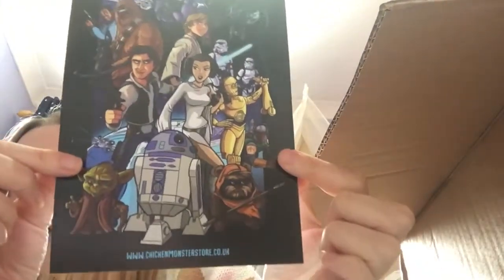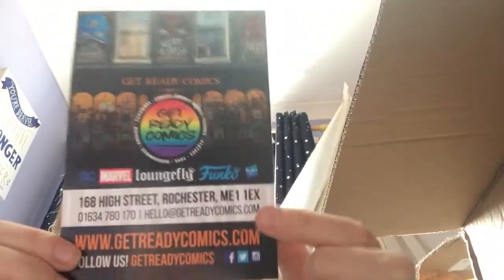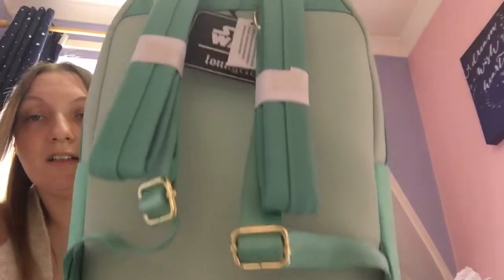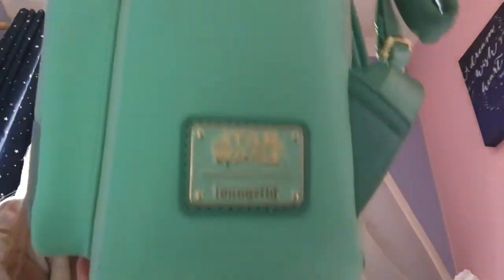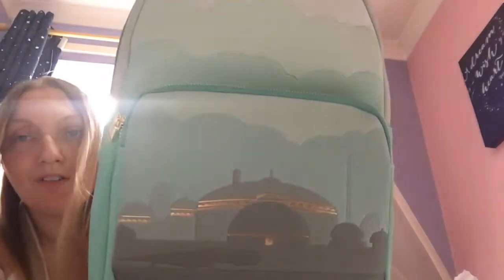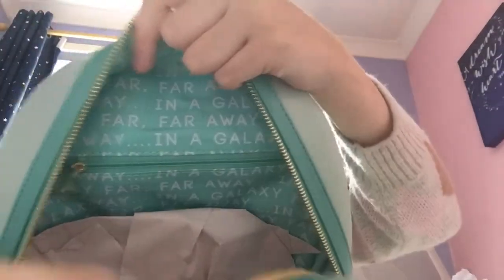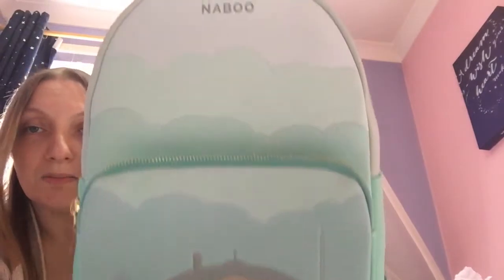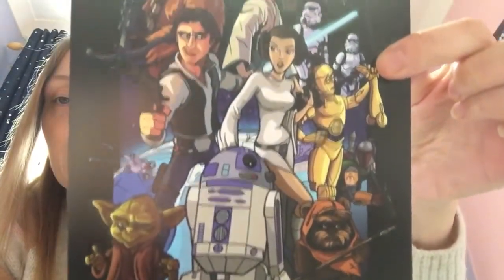naboo Loungefly X